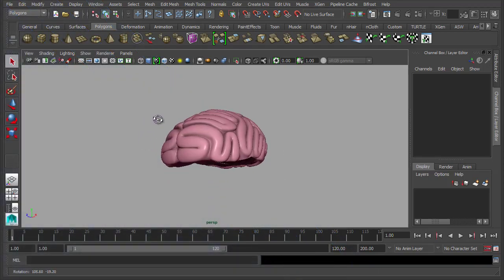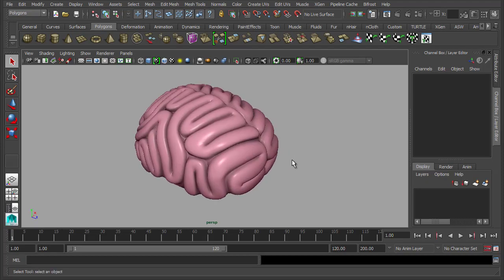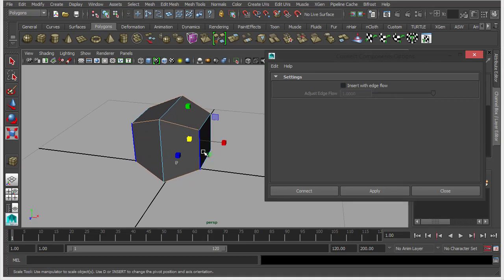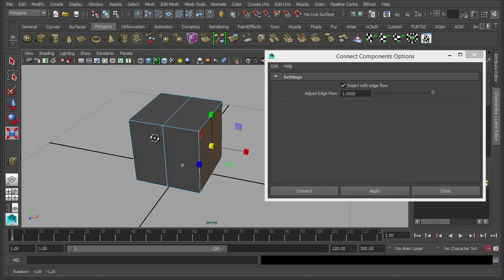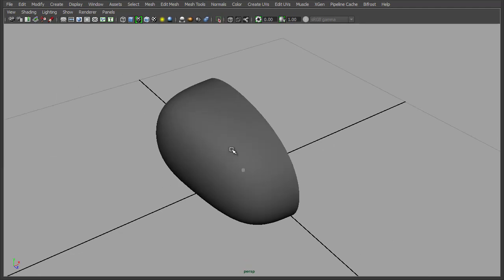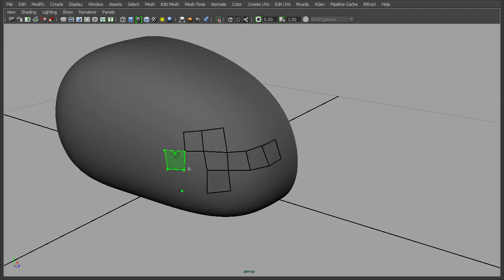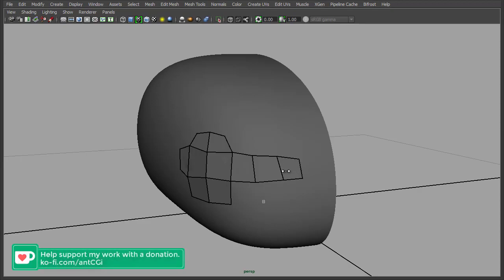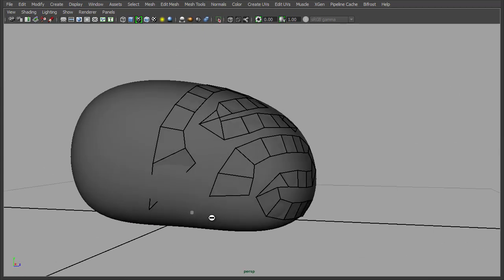Build a Stylised Brain | Quad Draw Tool Tutorial | Maya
In this tutorial I demonstrate how to use the QuadDraw Tool in Maya to build a stylised brain.